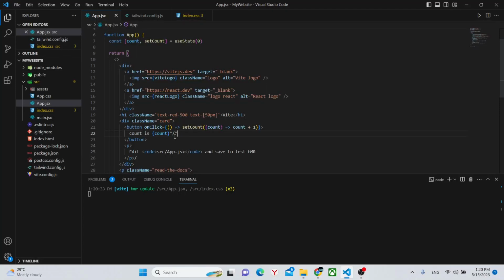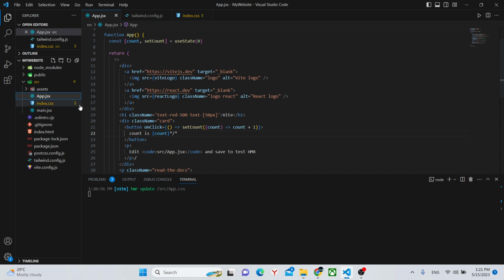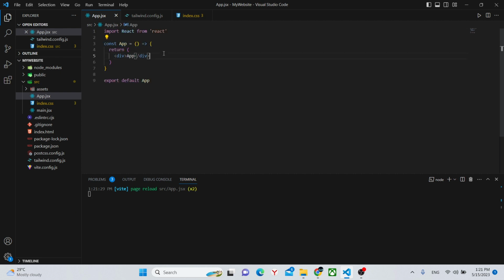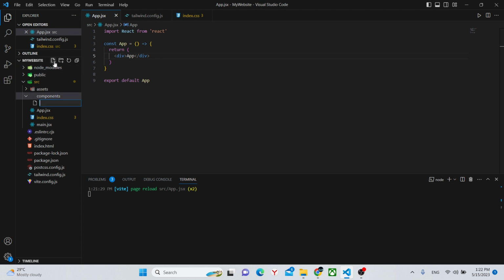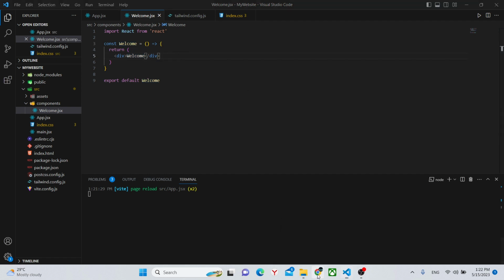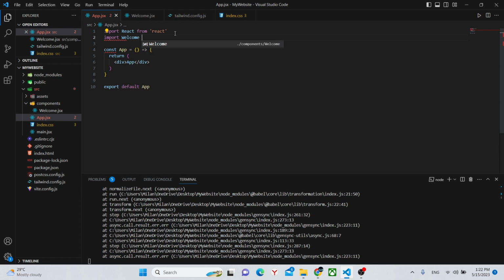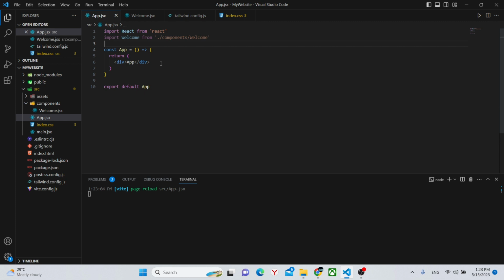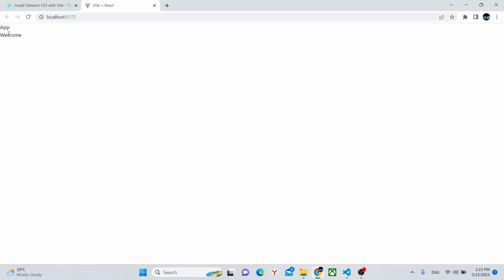Creating component and app structure | Create a website with React.js and Vite pt.3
In this video you will learn how to make a file and folder structure for your React application. You will create your first functional component and find out how to export and import it.